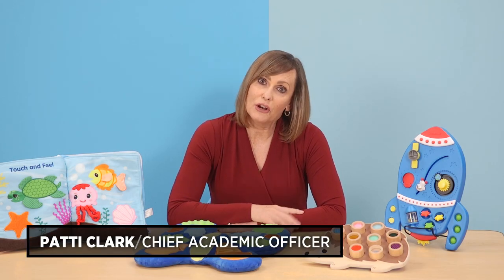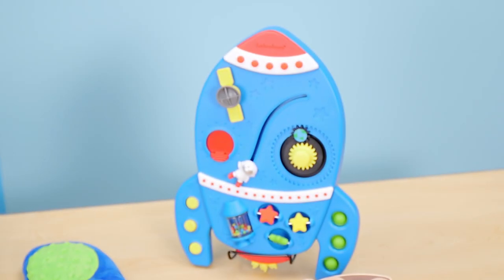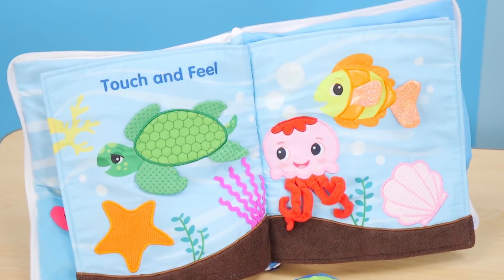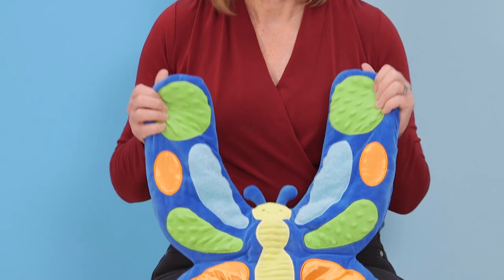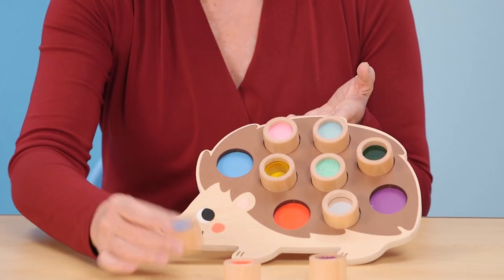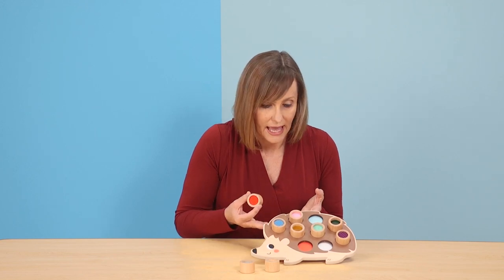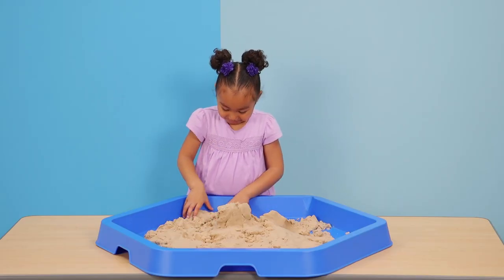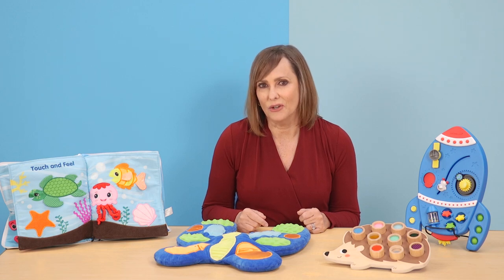Patti’s Picks | NEW Sensory Products | Lakeshore® Learning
📢 What’s new from Lakeshore in 2024? A whole lot—starting with these exciting sensory products! 🙌

👩‍🏫 Our Chief Academic Officer, Patti Clark, is here to share a few innovative new items that give kids fun sensory experiences while building tons of other key skills. Designed by our in-house educators, these include:

🚀 An outer space–themed fidget board

🦋 A cute, calming weighted butterfly

🦔 A hands-on hedgehog puzzle...and more!